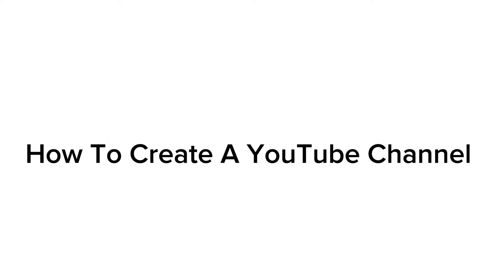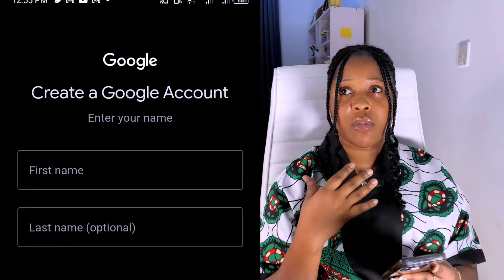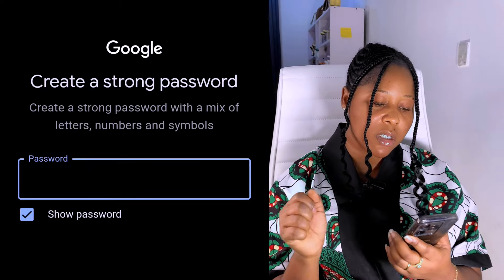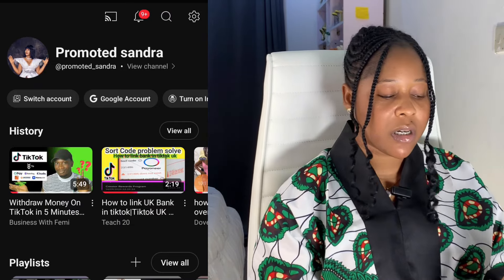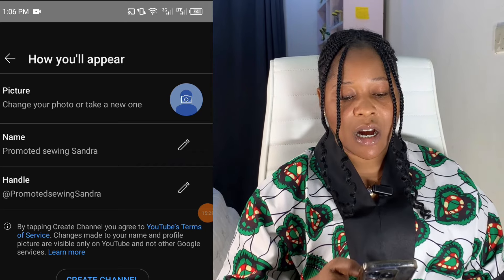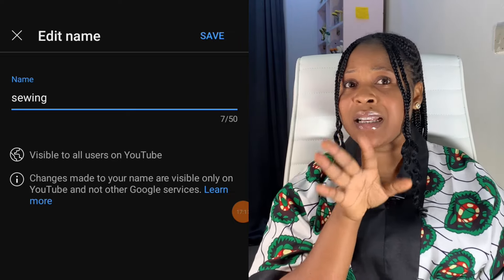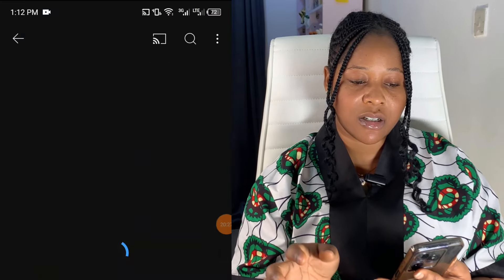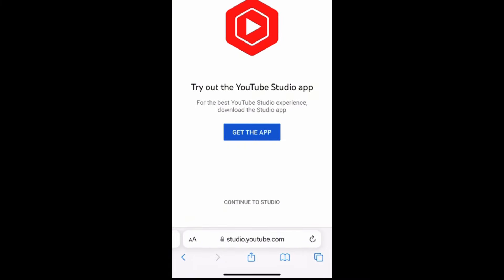How To Create a Youtube Channel for Beginners (Step by Step Tutorial)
Hey sweetie in today's video, I will be showing you step by step on How To Create Youtube Channel, how to create email account because without email you can't create a monetize YouTube channel, and lastly How To Verify a YouTube account.

may the heavenly Father bless you all for engaging on my videos... may all your good secret and open prayers be answered in Jesus name Amen 🥰

please watch to the end because this is a combination video of different daily blogs
as you take your time to watch and engage on my videos,
May God shower and decorate your life with good things everyday of your life in Jesus name Amen.

watch this video on 730 or 1080k  for better video quality

how to create youtube channel, how to create youtube
channel, create a youtube channel, createyoutubechannel, how to create another youtube channel, how to create a youtube channel in 2020
How to verify YouTube account. How to monetize YouTube account.